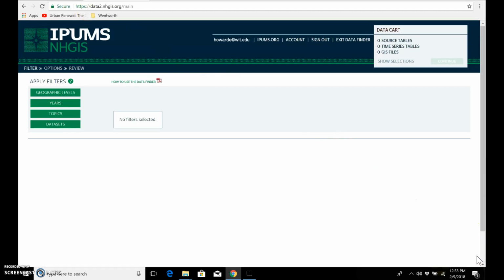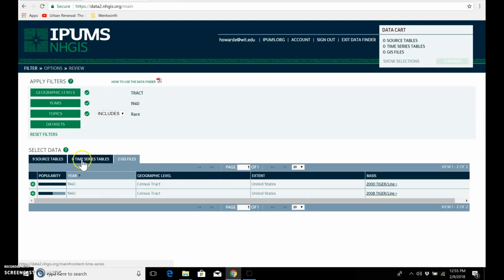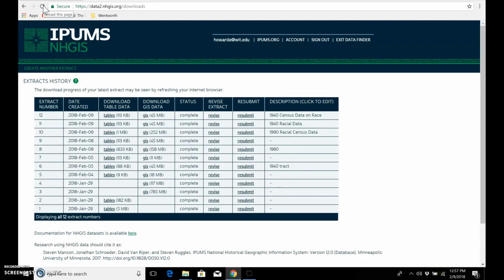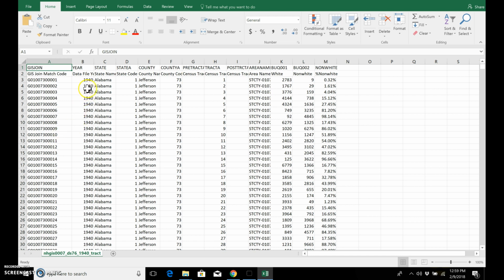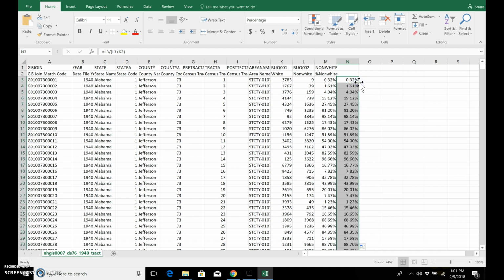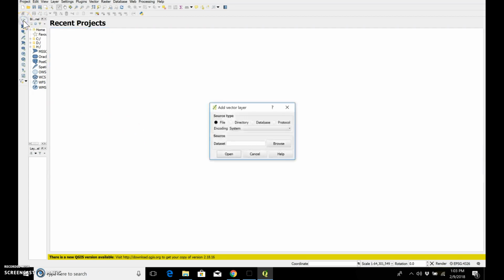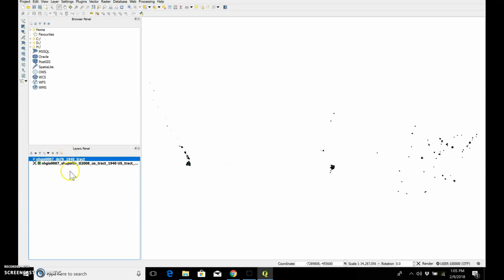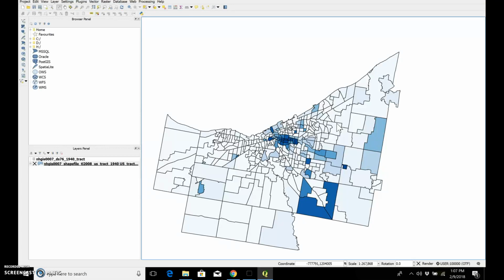Mapping NHGIS Census Data in QGIS